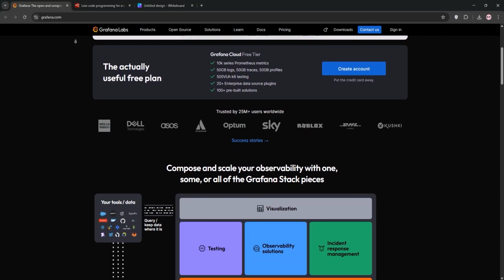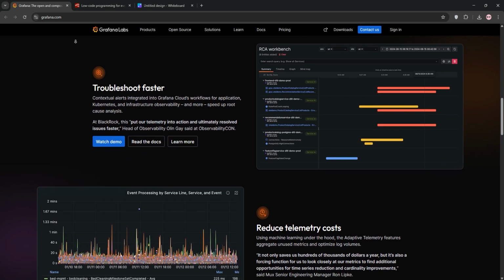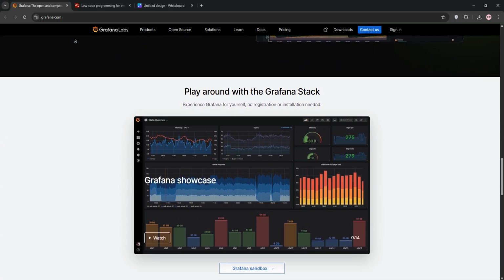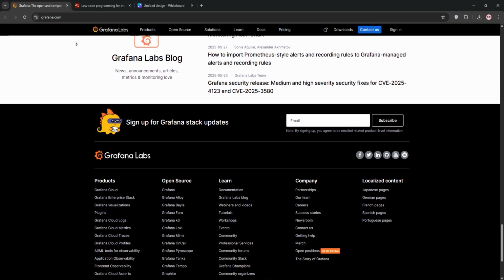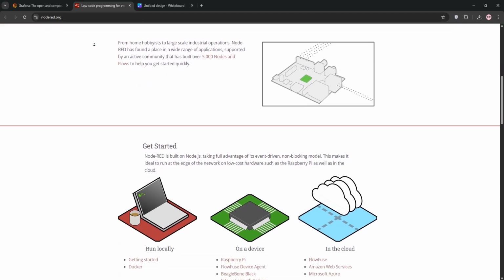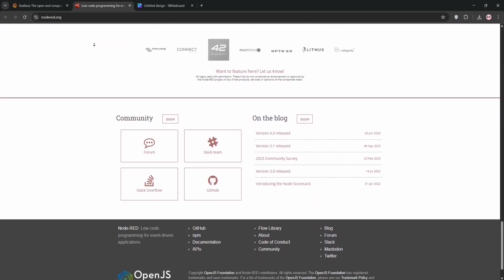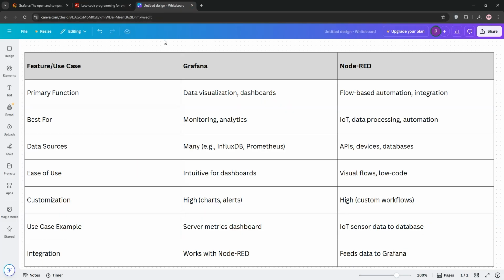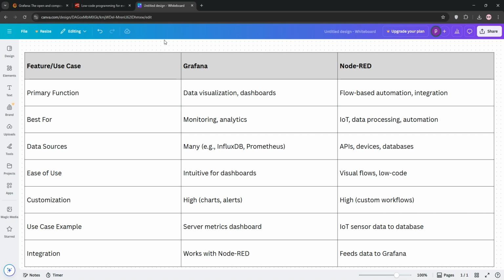Grafana Vs Node Red | Which Data Visualization Tool Is Better in 2025?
In this video, we dive into Grafana and Node Red - two leading data visualization tools in 2025. We'll explore Grafana's robust analytics and alerting features, compare them with Node Red's real-time flow-based programming for IoT. Watch to understand their unique strengths and differences, and make an informed decision on the tool that fits your data visualization needs.